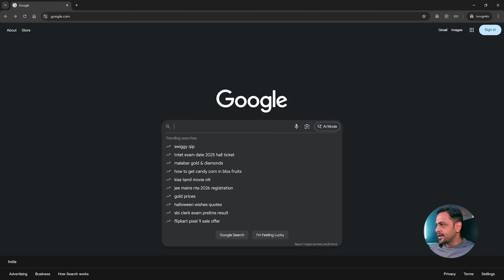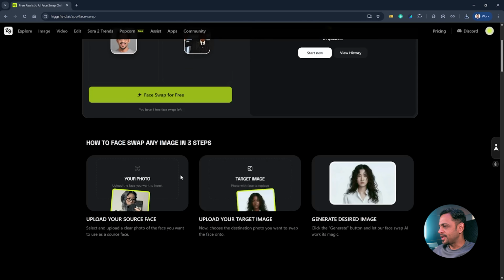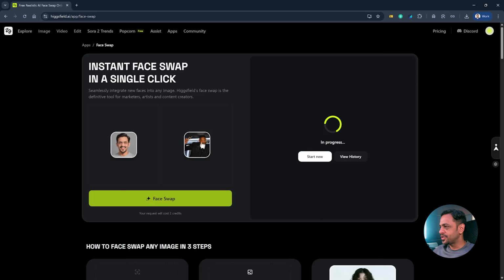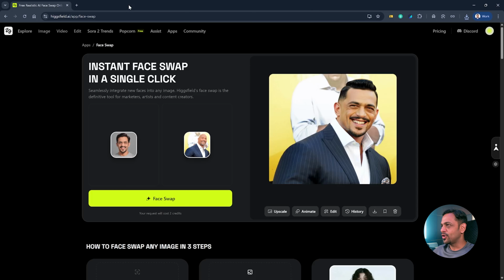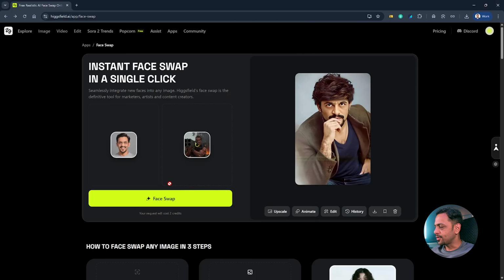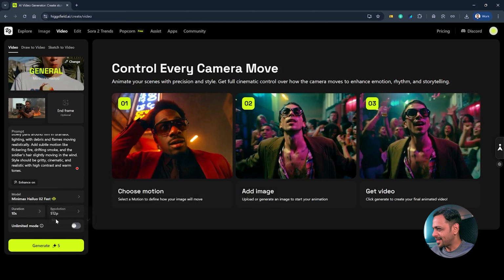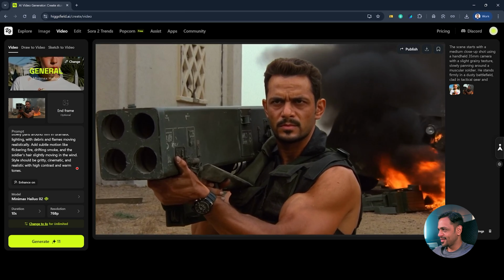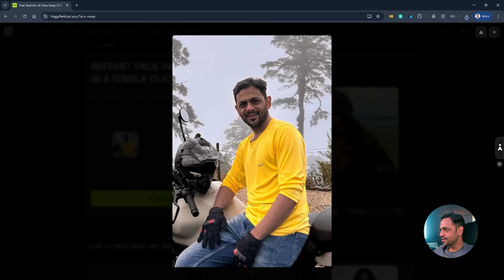Higgsfield’s New Face Swap Feature Is Insane — Forget Nano Banana!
Higgsfield Just Dropped a New Face Swap Feature
In this video, I’m testing the new Higgsfield Face Swap feature — one of the most realistic AI face swap tools available right now.
Higgsfield, known for its viral AI image and video generation tools, has just launched a powerful Face Swap feature that delivers Hollywood-level deepfake quality in a single click.

Using just one photo, you can replace faces in any image while keeping the lighting, grain, and color perfectly consistent. Unlike other AI tools like Nano Banana, Higgsfield preserves every detail and gives you cinematic, real-looking results.

In this video, you’ll learn:
How to use Higgsfield Face Swap step by step
Real examples from Hollywood and Indian movies (including Baahubali)
How the Animate feature converts AI photos into videos
Side-by-side comparison with Nano Banana and other tools
Complete review and honest results from my own tests

If you’ve tried Higgsfield Face Swap, share your results in the comments or send them to me on Instagram.